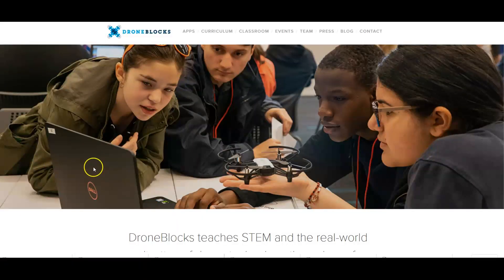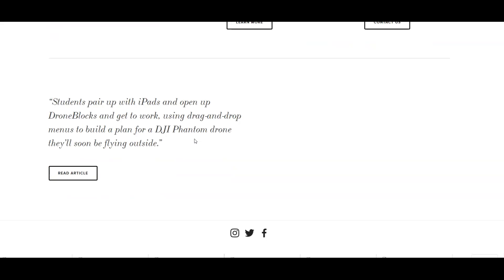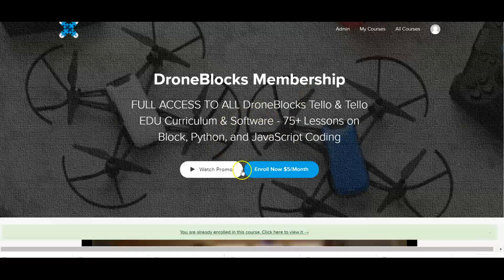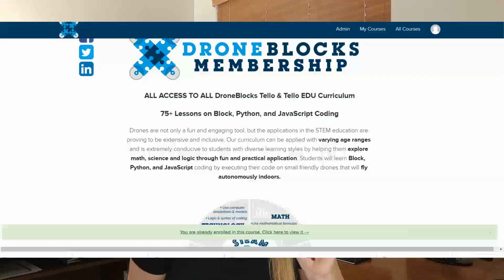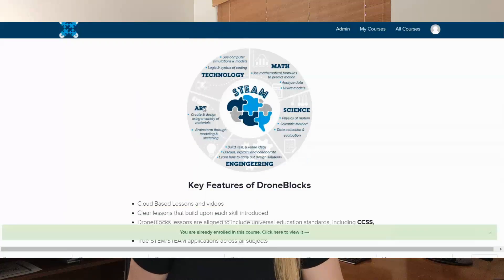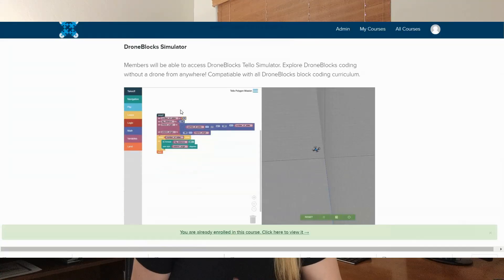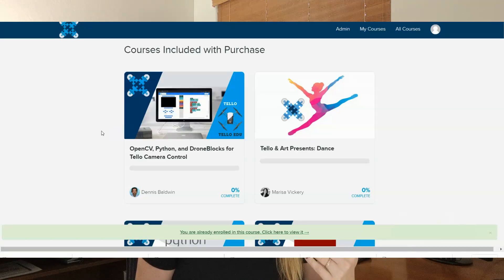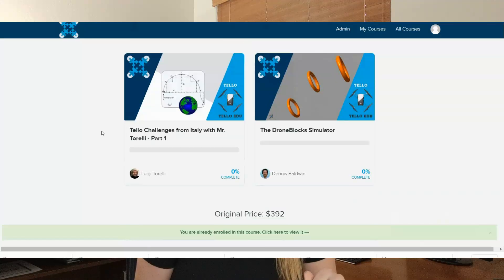DroneBlocks Drone Programming - 100 Days Of Code Challenge